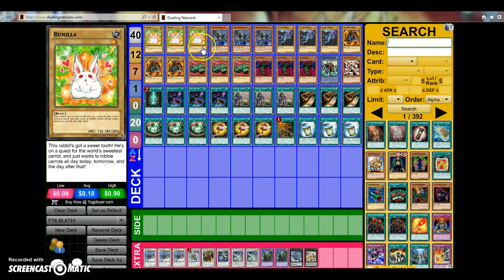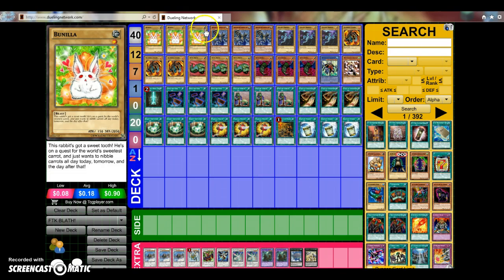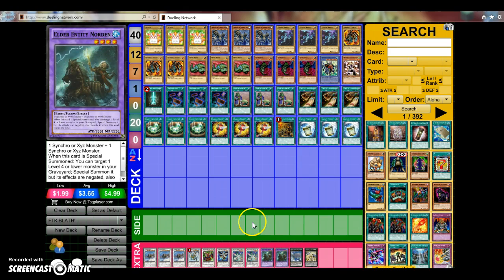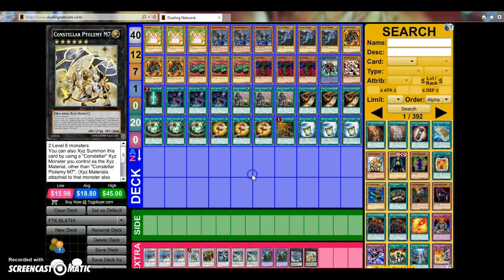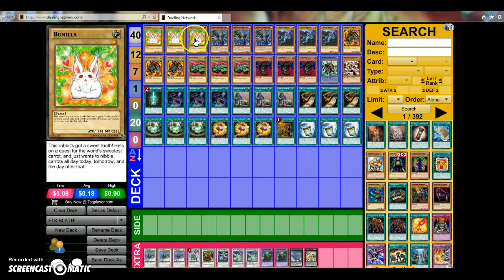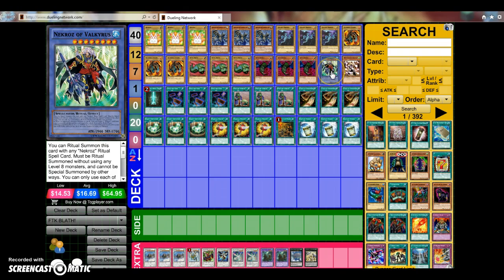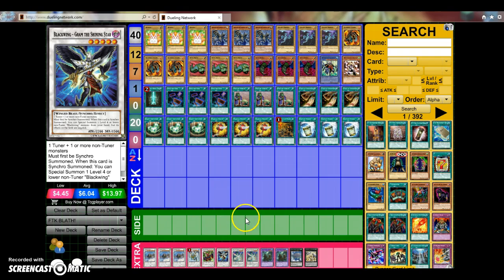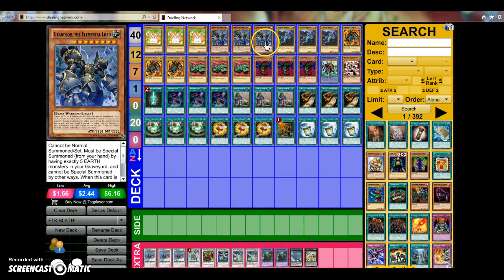ENTERBLATHNIR FTK! YUGIOH DECK PROFILE 2016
LOL THIS IS HILARIOUS IF YOU ENJOYED PLEASE LEAVE AL IKE RATING! GO TROLL EVERYONE!